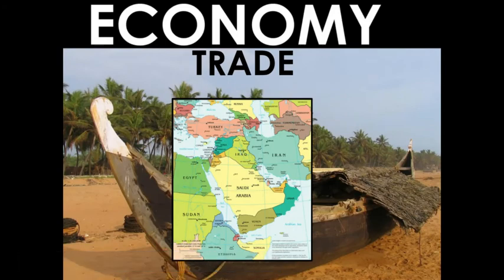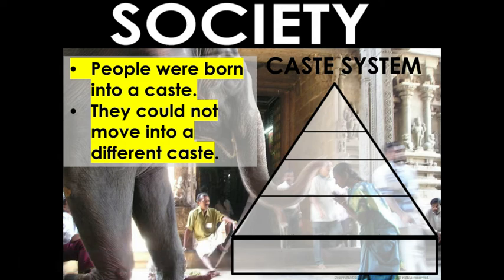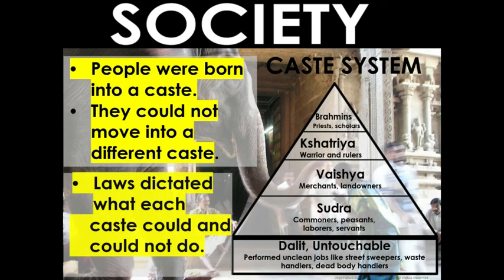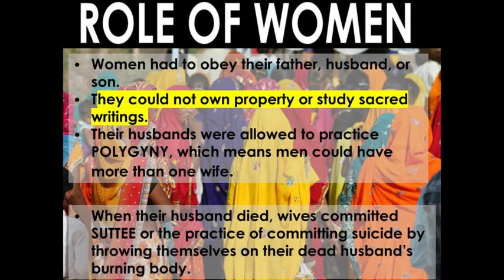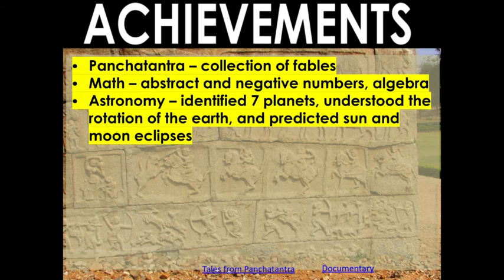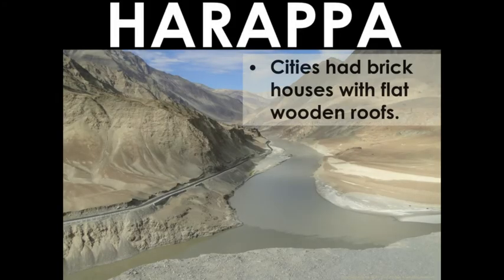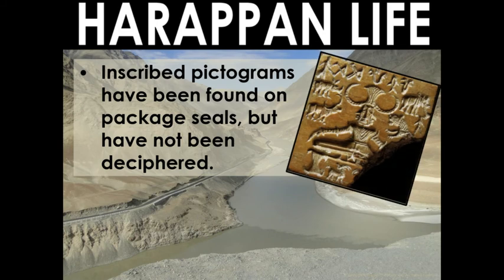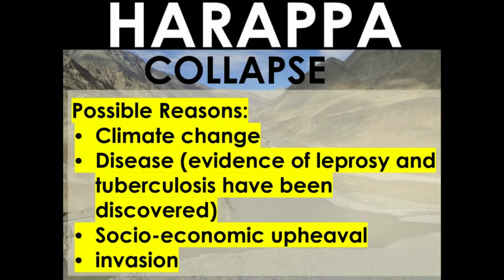India PP2 Economy/Social Life Reading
India PP2 Reading